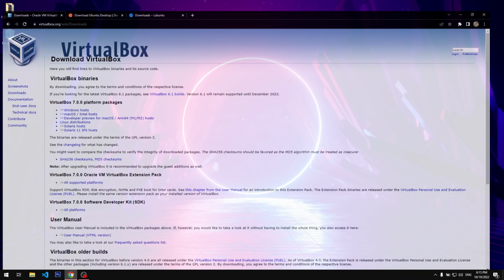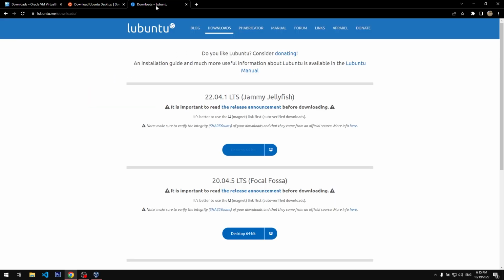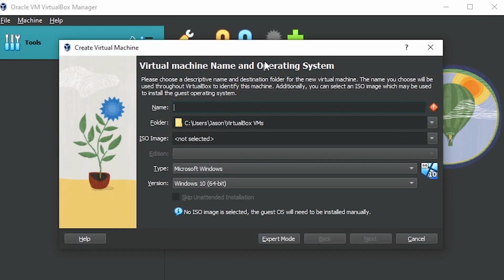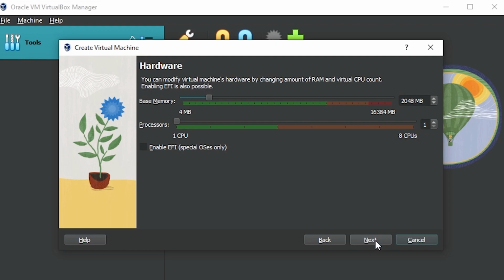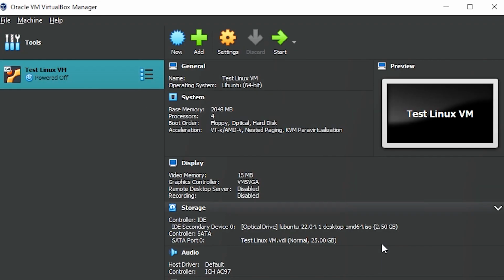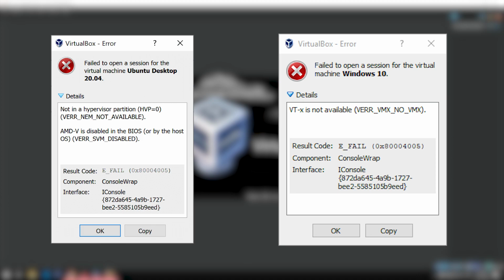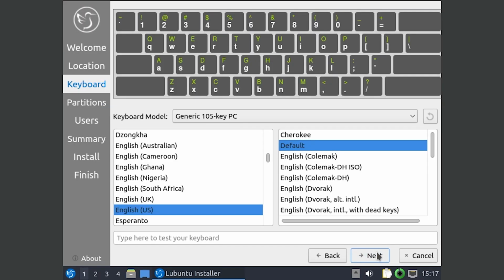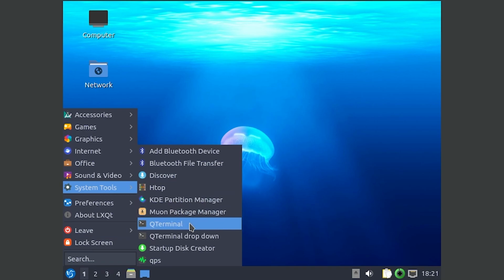How to setup a Linux Virtual Machine on Virtual Box (Ubuntu 22.04 LTS)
Hello Everyone! In this video I'm going to teach you how to setup a Linux Virtual Machine using VirtualBox. Let me know what you think!

Pc Parts List #1:

CPU - AMD Ryzen 7 5800X
CPU Cooler - be quiet! Pure Rock 2 Black
Motherboard - Gigabyte B550M K
Memory - Silicon Power GAMING 16 GB
Storage - Kingston NV2 1 TB
Video Card - Sapphire PULSE Radeon RX 6700 XT
Case - Phanteks Eclipse P360A
Power Supply - Thermaltake TOUGHPOWER GF A3 750W
Pc Parts List #2:

CPU - AMD Ryzen 5 5600X
Motherboard - ASUS PRIME B550M-A WIFI II
RAM - 32GB G.Skill Aegis 3200
Storage - WD_BLACK 1TB SN770
GPU - XFX Speedster SWFT309 AMD Radeon RX 6700 XT
Case - Fractal Design Pop Air
PSU - be quiet! Pure Power 11 600W
Pc Parts List #3 (17/10/2023):

CPU - Intel Core i7-13700K
CPU Cooler - Corsair iCUE H150i Elite CAPELLIX XT
Motherboard - MSI MAG B760 Tomahawk WiFi
RAM - CORSAIR VENGEANCE DDR5 32GB 5200MHz
Storage - SABRENT 1TB Rocket
GPU - GIGABYTE RTX 4070 Ti Gaming OC
Case - Corsair iCUE 5000X RGB
PSU - MSI MPG A850G PCIE 5